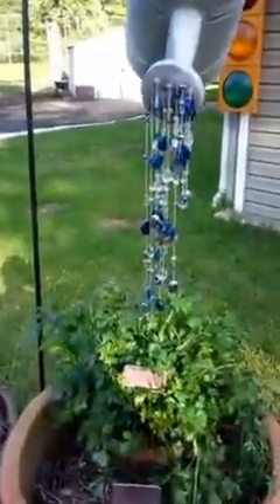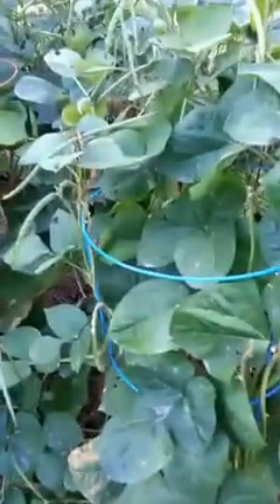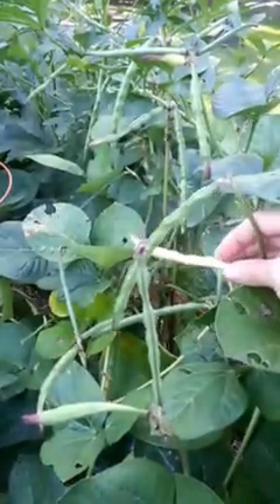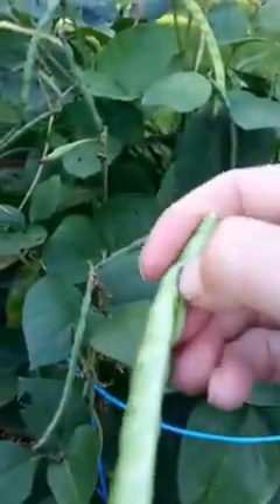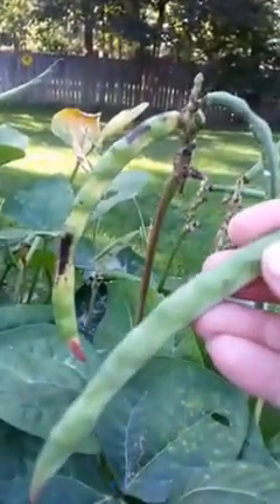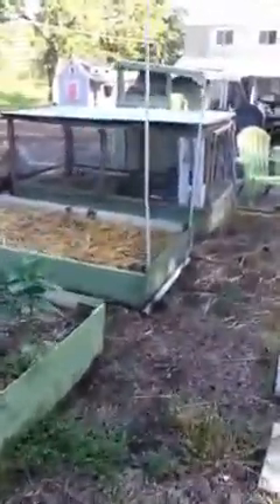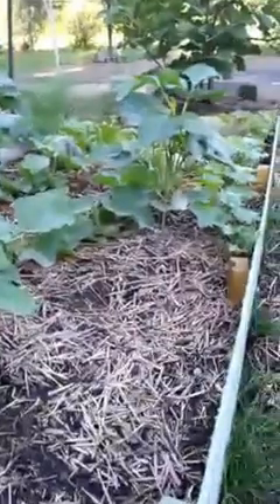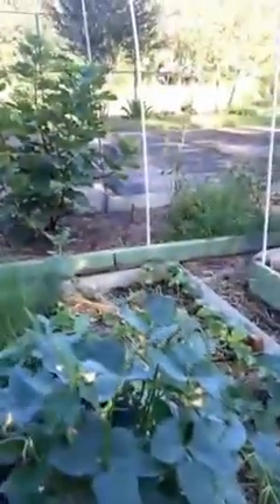What's for dinner on the StevensSuburbanHomestead - Black Eyed Peas Part 1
Fresh Black Eyed Peas from the garden with chicken. How to grow & harvest BlackEyedPeas Grow food!